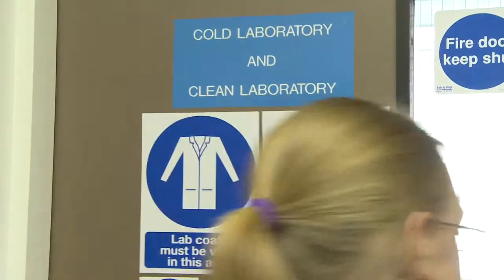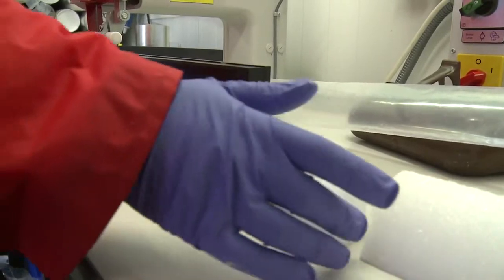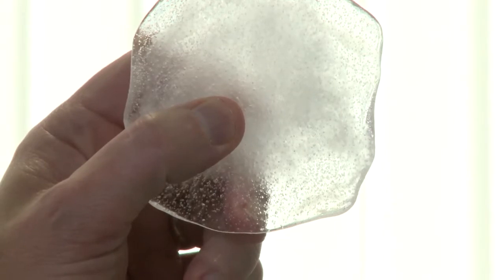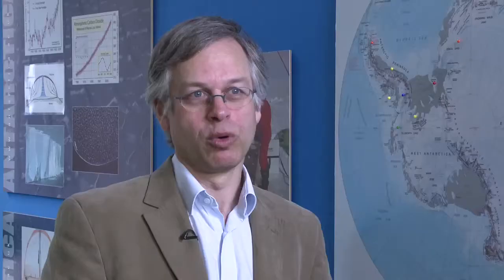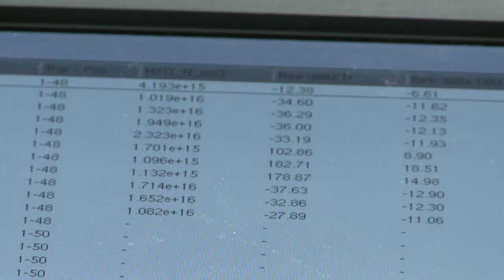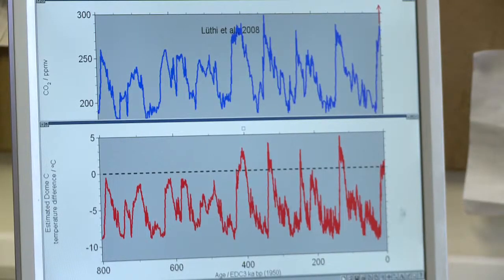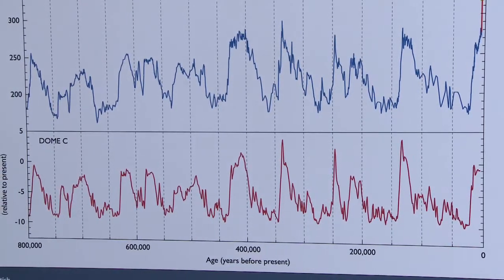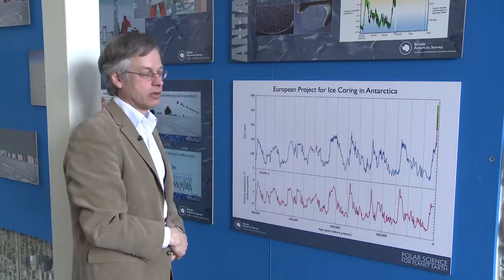Eric Wolff: Climate change in ice cores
Eric Wolff describes how cores of ice drilled from Antarctica and Greenland, are used to determine climate changes (and other changes) over the past 800,000 years.

For more audio and video interview extracts from Eric Wolff, visit the Voices of Science